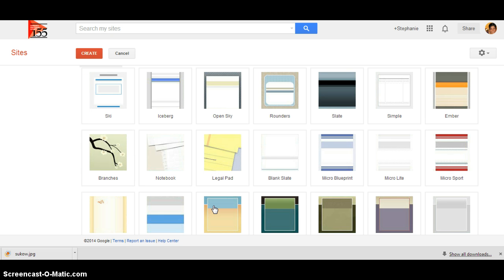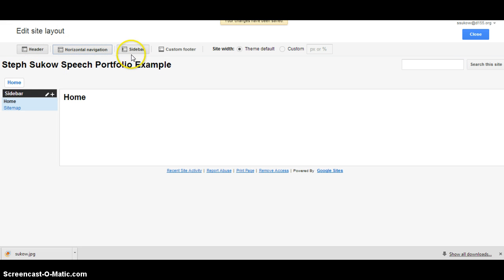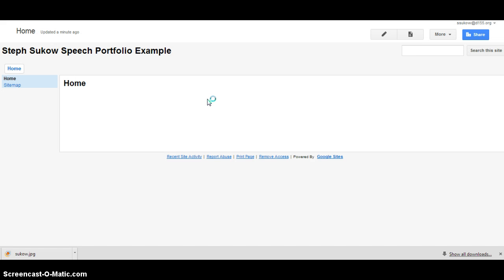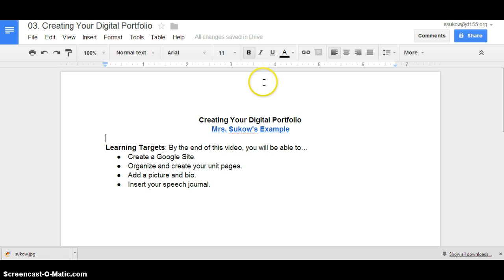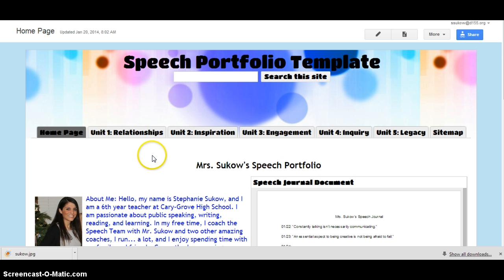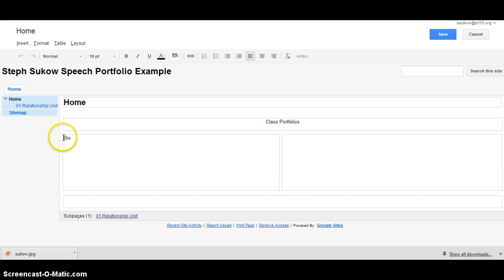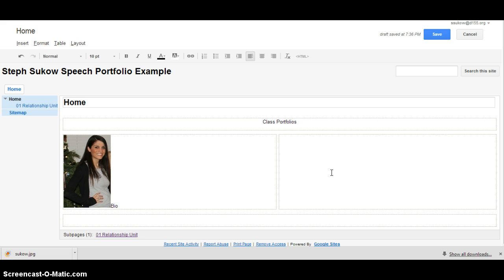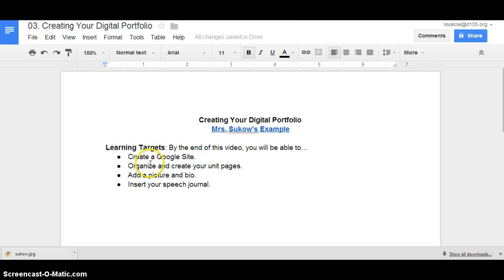Creating Your Digital Portfolio